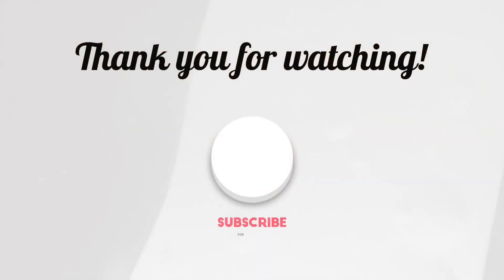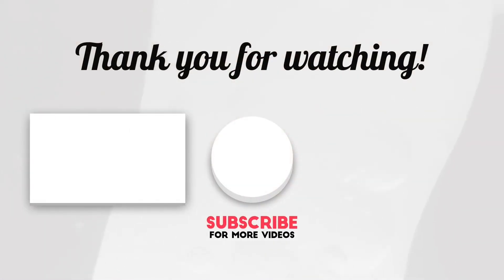Ham Radio Exams And How To Prepare For Them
Exams are currently suspended owing to the Covid19 virus. However, here’s a guide on how to revise and prepare for them, so you are ready once they return!